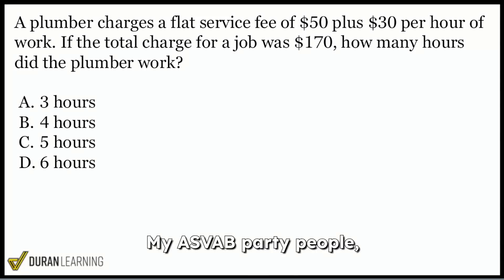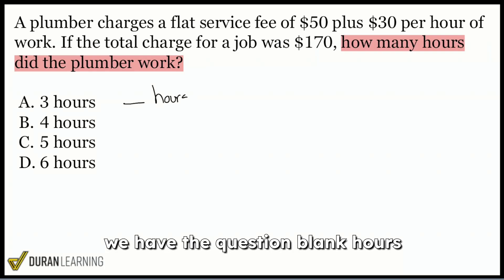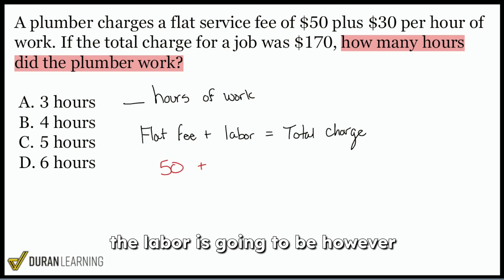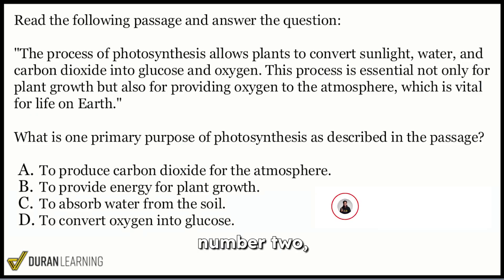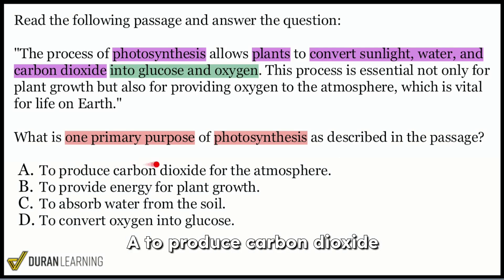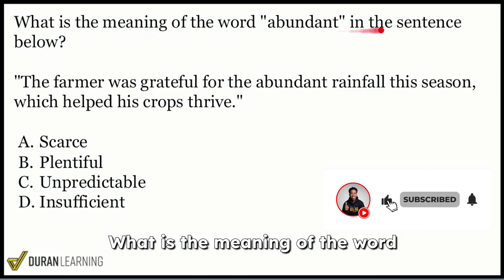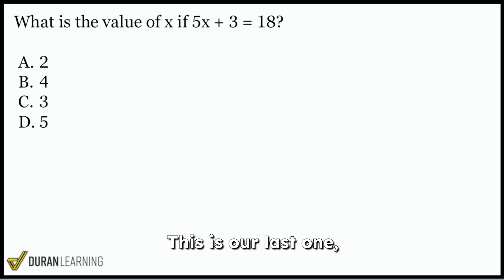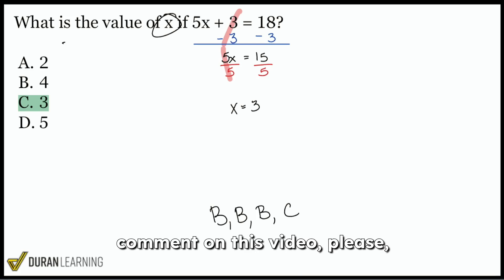ASVAB AFQT Practice: AR, PC, WK, and MK Sampler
Want to boost your ASVAB score? Watch as Coach Anderson breaks down real AFQT questions from all four critical sections: Arithmetic Reasoning, Paragraph Comprehension, Word Knowledge, and Mathematics Knowledge.

In this video, you'll learn:
• Step-by-step solutions for actual AFQT practice problems
• Test-taking strategies for each ASVAB section
• Time-saving techniques for solving math and verbal questions
• Expert tips to improve your score on test day